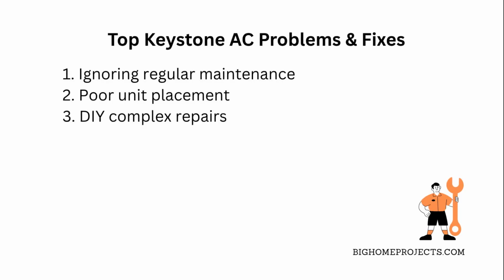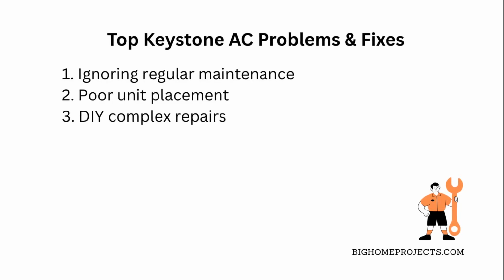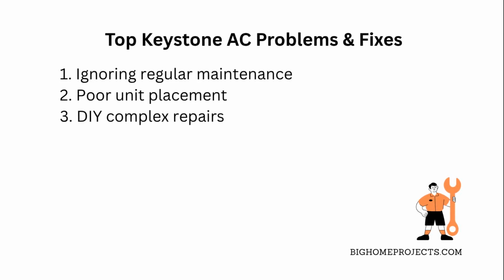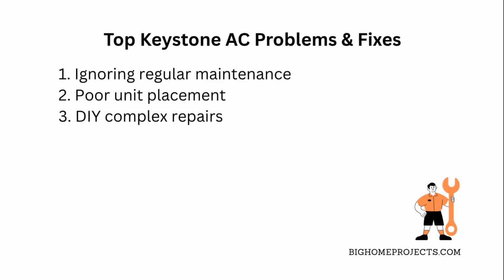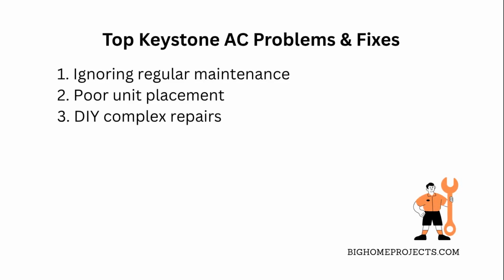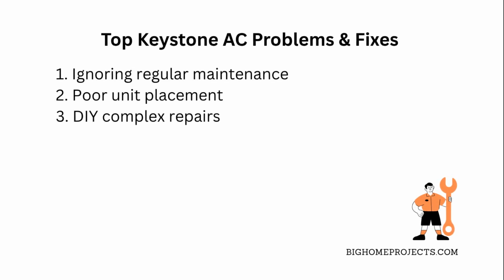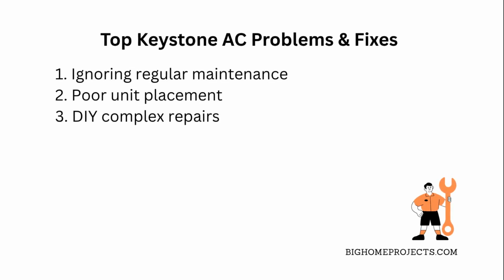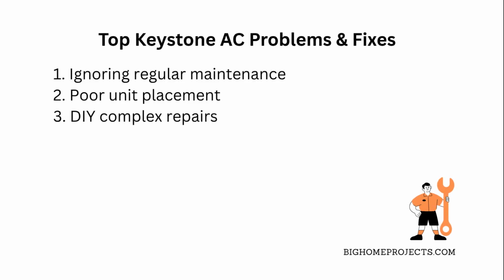Why Your Keystone Window AC Compressor Keeps Turning Off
If your Keystone window air conditioner’s compressor keeps cycling on and off every ten minutes, it’s likely facing common issues like dirty air filters, clogged condenser coils, or poor unit placement causing overheating. Short cycling in window AC units can also result from thermostat sensor problems or electrical faults. Regular maintenance like cleaning filters and coils is essential to keep your AC running smoothly and avoid compressor damage. If you notice strange noises or reduced cooling, it might be time to check for refrigerant leaks or consider professional repair. Understanding why your window air conditioner compressor keeps shutting off can save you money and improve home cooling efficiency.

About Us